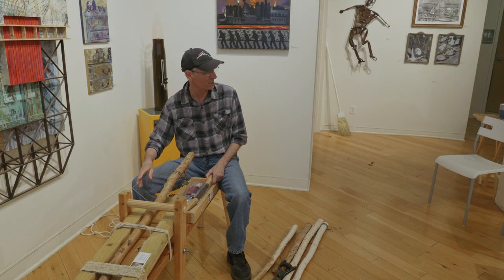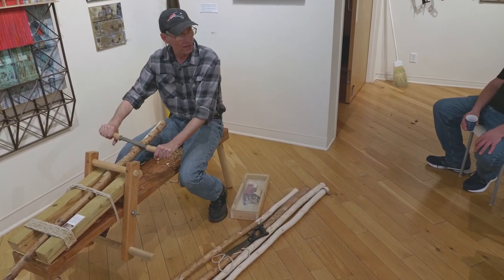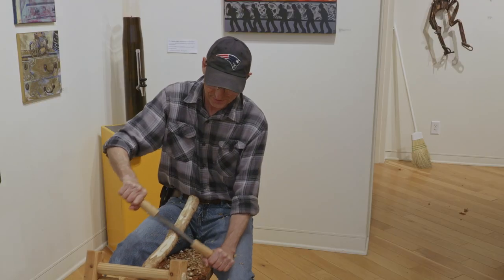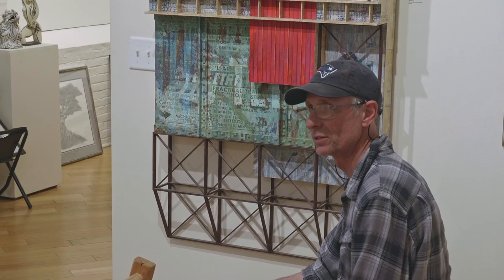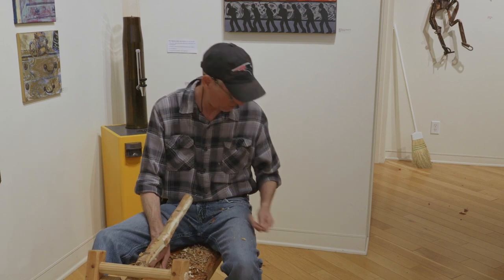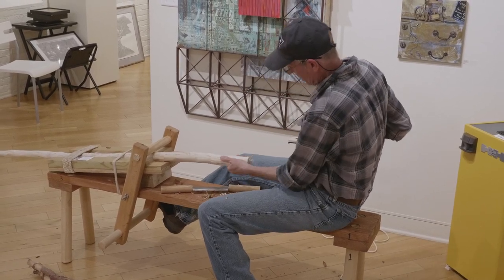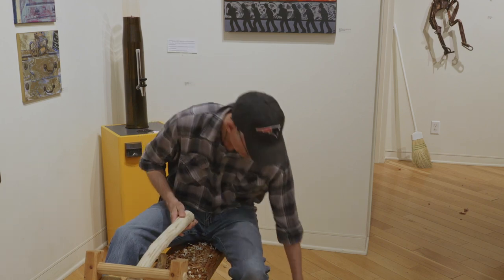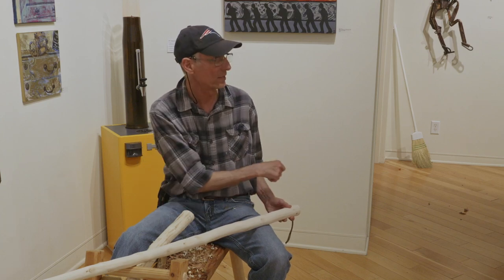Jim Sarantakis Demonstrates his Process for Making Walking Sticks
Jim, a Lowell resident, has been making walking sticks for about ten years, using materials collected from the shores of the Merrimack River. Over the years, he has developed a process that works for him using mostly hand tools. He is proud to point out that being hand made using natural materials adds character to his walking sticks.

Jim's walking sticks can be seen and purchased at the Arts League of Lowell, 307 Market Street, Lowell, Massachusetts.